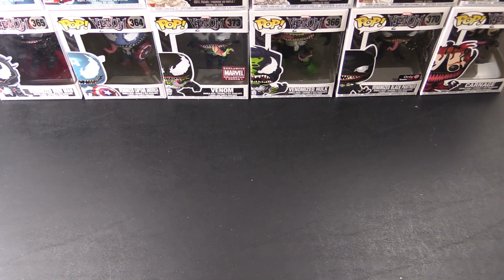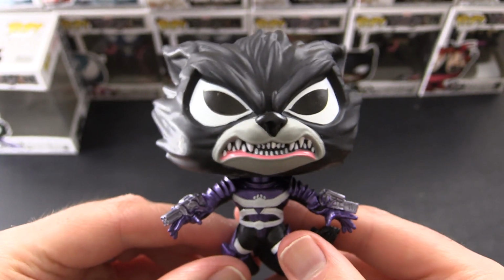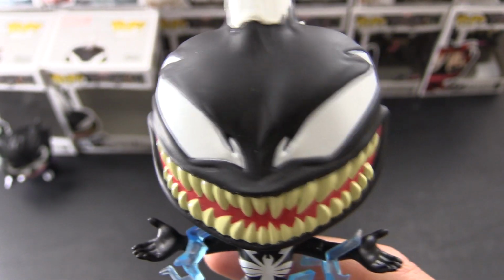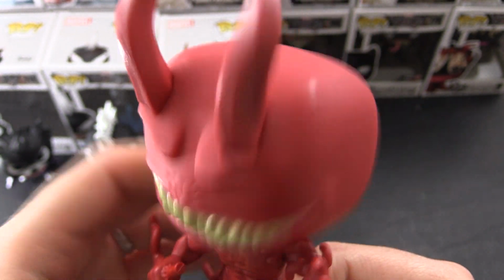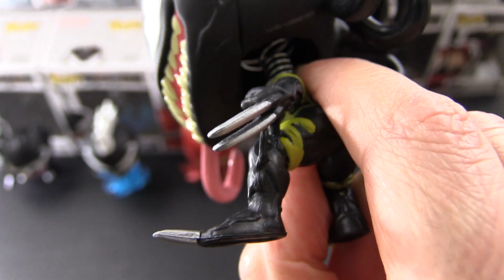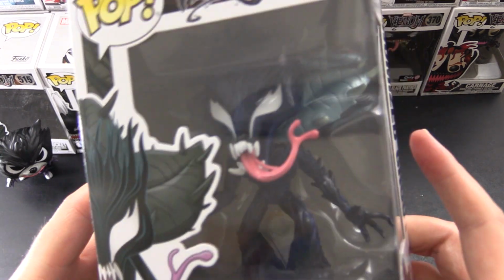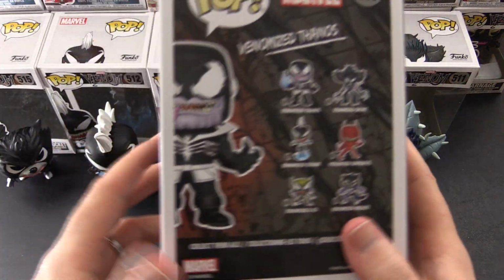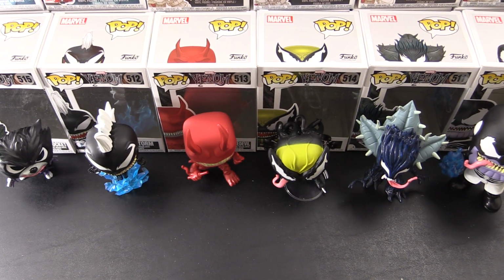2019 Venomized Marvel Funko Pops Unboxed!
Unboxing the 2019 line of Venomized Marvel Funko Pops!